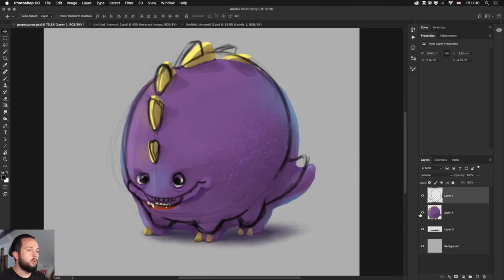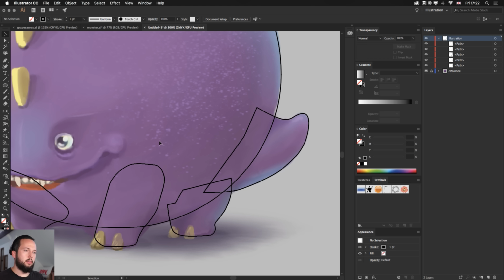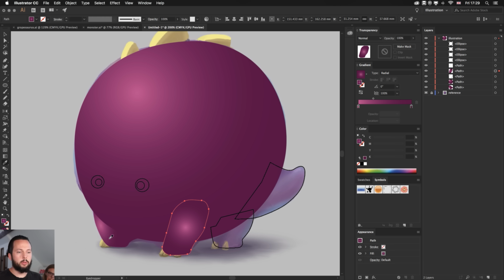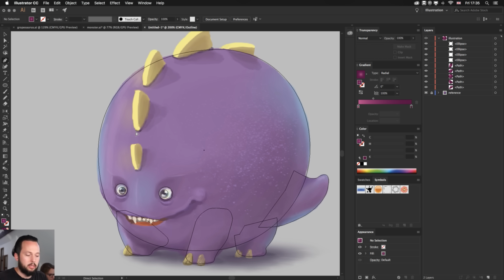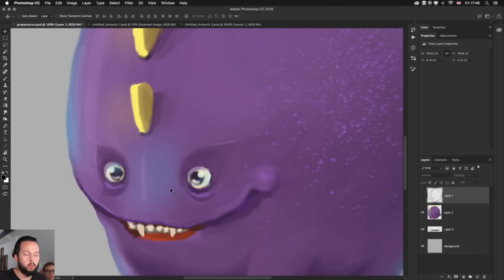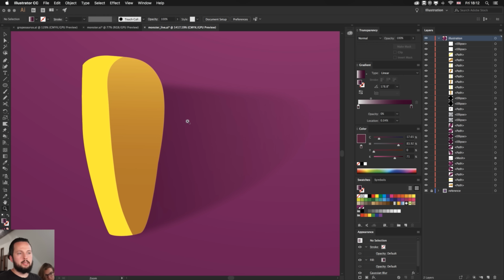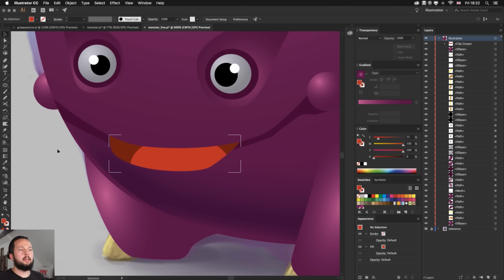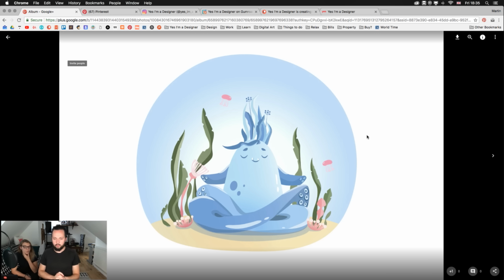Design with Us - Create Your Own Monster in Adobe illustrator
We are back with a fresh livestream and this time you can take part showing us your illustration skills! READ THE BRIEF:

Martin will be taking on the same brief in this livestream to create a monster illustration in Adobe Illustrator and teaching you his techniques and process BUT the idea is for YOU to have a go at this brief before the live stream starts. You can spend as much or little time as you like and we provide details and inspiration in the brief.

We will choose our favourites to talk about during the live stream and also pick 3 winning illustrations.